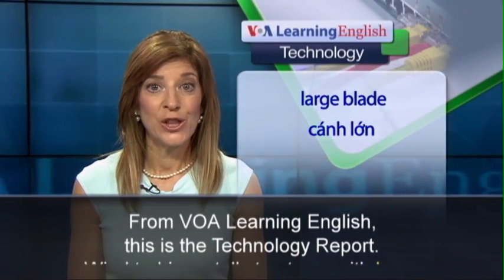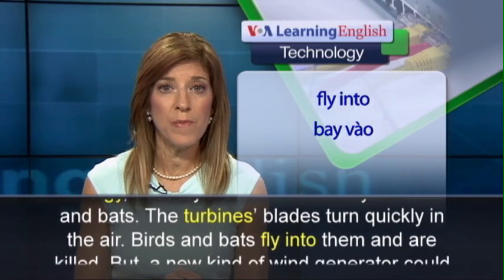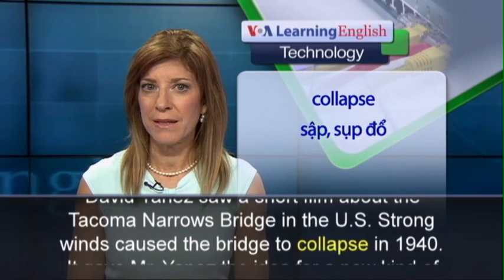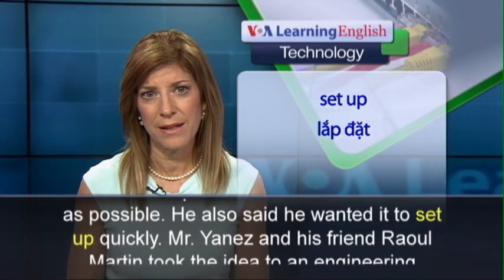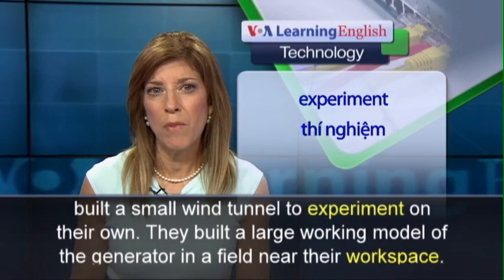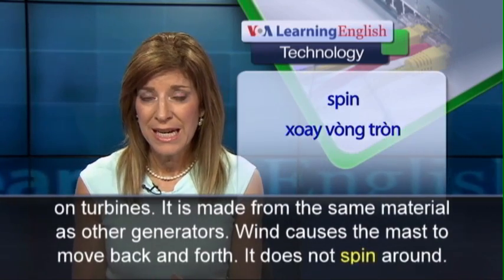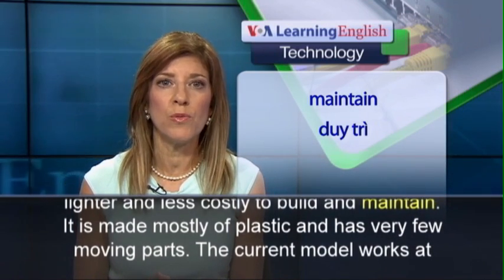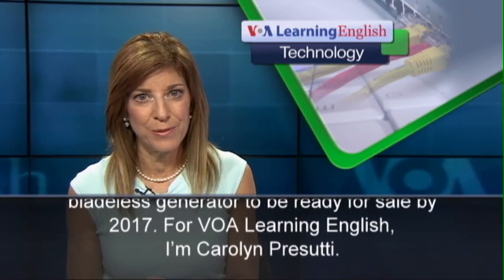Phát âm chuẩn cùng VOA - Anh ngữ đặc biệt: Bladeless Wind-Powered Generator (VOA)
Wind turbines are tall structures with large blades can produce low-cost, renewable energy, but they also can be deadly to birds and bats. The turbines’ blades turn quickly in the air. Birds and bats fly into them and are killed. But, a new kind of wind generator could solve that problem.  In 2002, Spanish inventor David Yanez saw a short film about the Tacoma Narrows Bridge in the U.S. Strong winds caused the bridge to collapse in 1940. It gave Mr. Yanez the idea for a new kind of wind-energy generator. He said it should be as low-cost as possible and need as little care as possible. He also said he wanted it to set up quickly. Mr. Yanez and his friend Raoul Martin took the idea to an engineering business. But they were told their idea would never work. So, Mr. Yanez and Mr. Martin built a small wind tunnel to experiment on their own. They built a large working model of the generator in a field near their workspace. They called the equipment Vortex. Mr. Yanez said there is a mast that serves like a blade on turbines. It is made from the same material as other generators. Wind causes the mast to move back and forth. It does not spin around. The Vortex generator creates less energy than a wind turbine with blades. But it is lighter and less costly to build and maintain. It is made mostly of plastic and has very few moving parts. The current model works at wind speeds ranging from 1.5 to 7 meters per second.  Mr. Yanez expects the Vortex bladeless generator to be ready for sale by 2017.